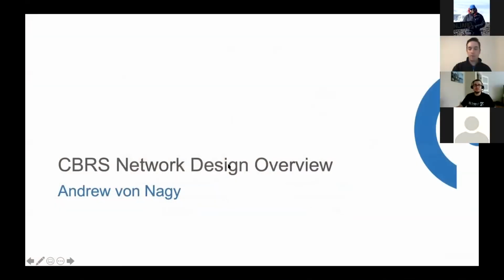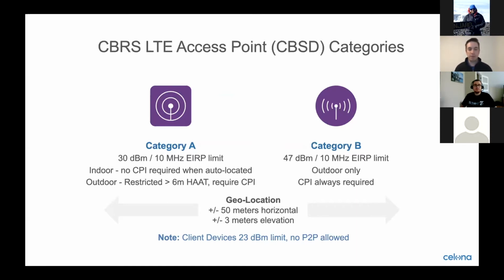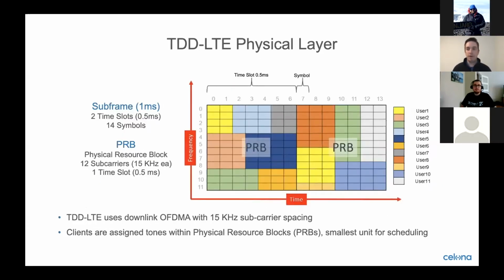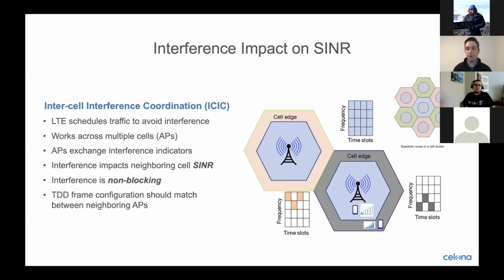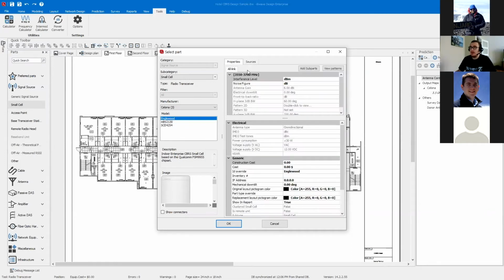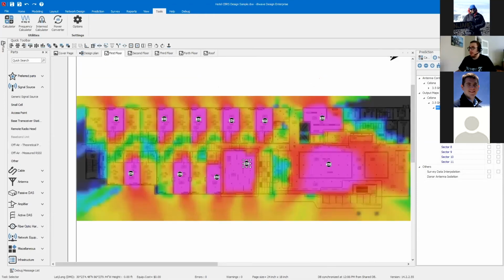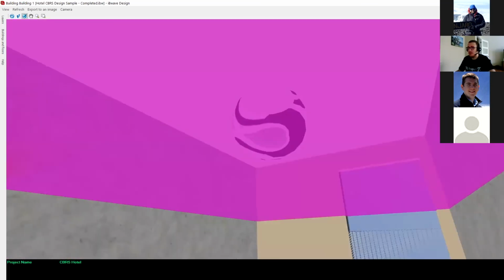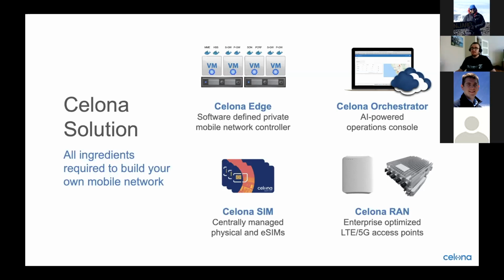CBRS Has Arrived! A Real-Life CBRS Case Study & Predictive Design Demo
Presented at Wireless Technology Forum 2020 (WTF2020), Andrew von Nagy (Celona) and Djamel Ramoul (iBwave) delivered this presentation that examines a case study of a real CBRS network, showing how the predictive design was successfully completed and what was considered to do so. In it, they discuss the unique challenges of planning a CBRS network compared to that of a Wi-Fi network, as well as the advantages they're seeing of using CBRS in real-life deployments.

You can also find more about CBRS and Celona